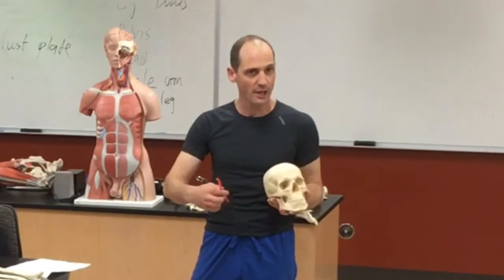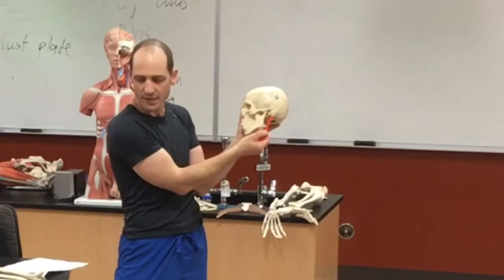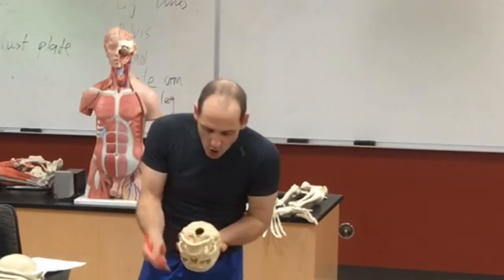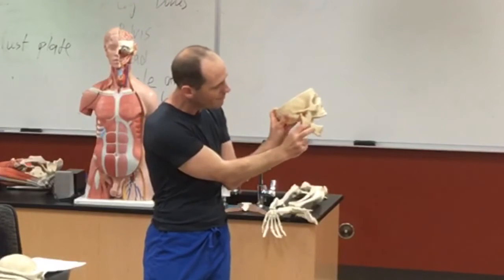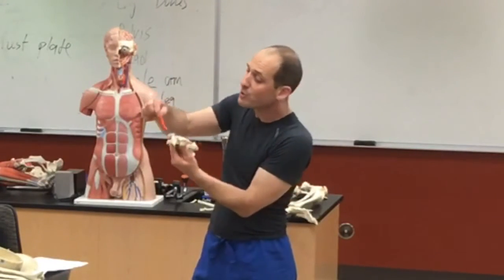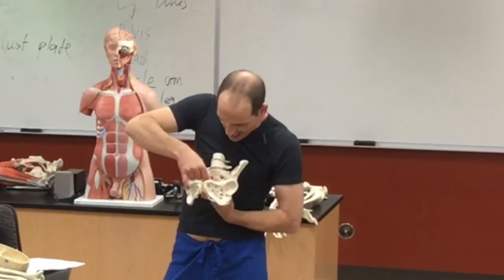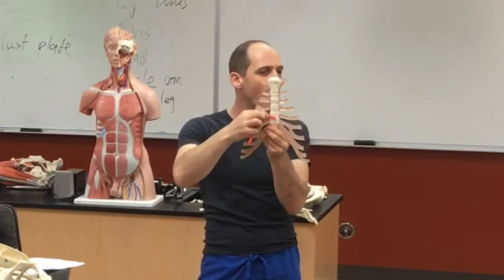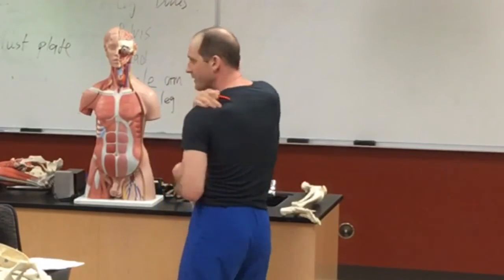Test 2 review part 1